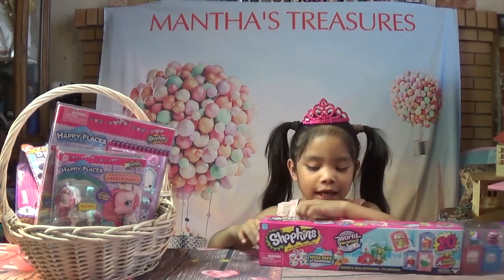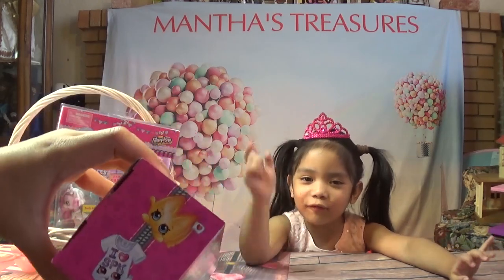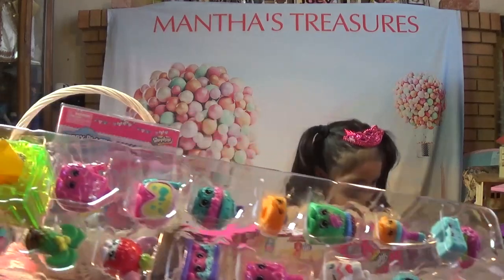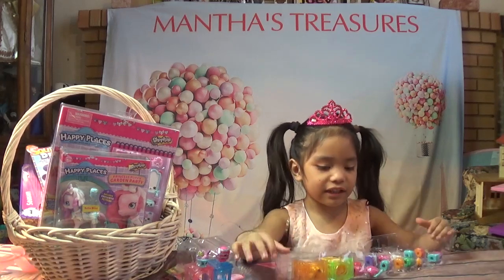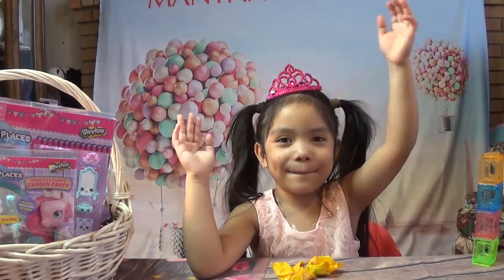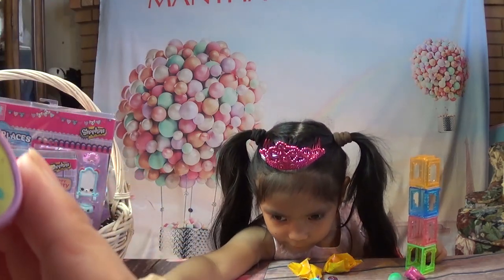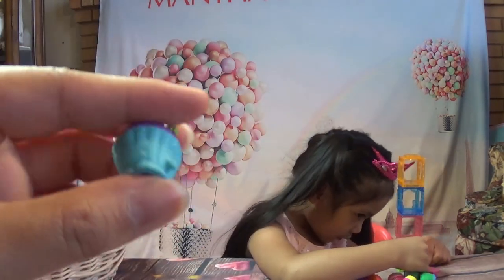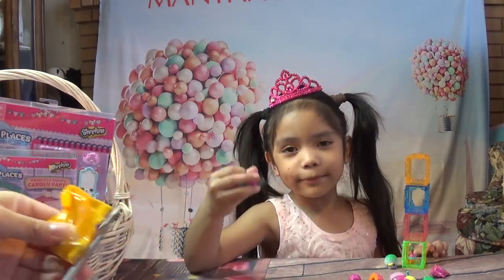Collab Toy GIVEAWAY with Love Toys Love Shopkins LoL Surprise Party Accessories Cutiecorn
We are collaborating with one our sweetest friends Love Toys Love to give you guys another super exciting Giveaway Toys for kids!!! pls follow rules to enter.

3. Must be 18 yrs and older. Ask parents permission to join if you are younger than 18.

Hello Friends,
Welcome to our page we love blind bags, shopkins, disney princesses, marvel, mickey mouse clubhouse, squishies and alot of toys.